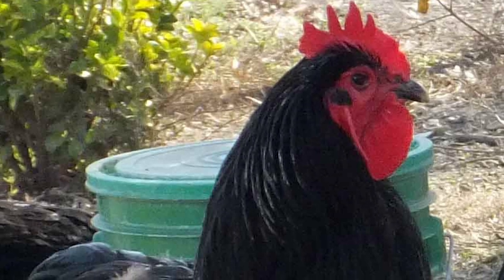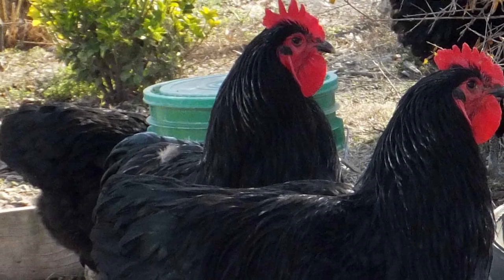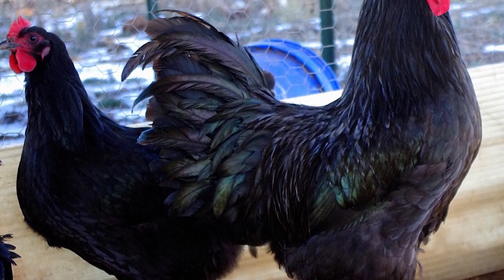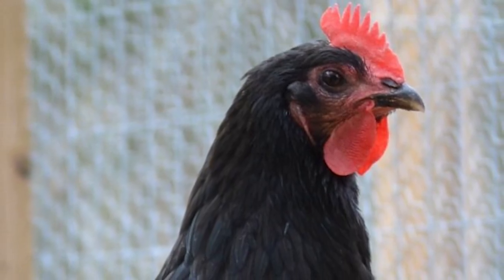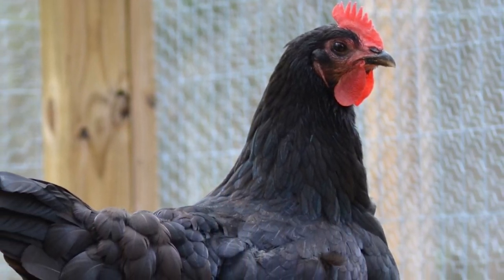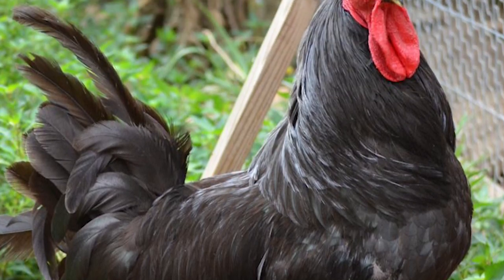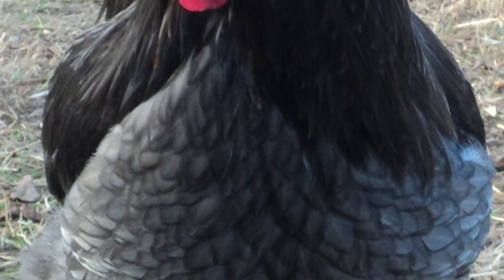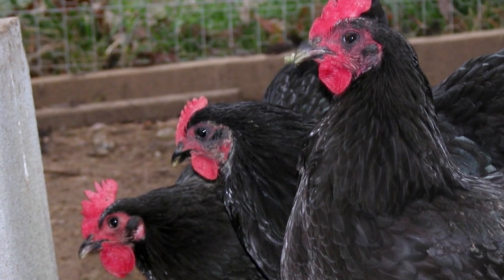Jersey Giant Chickens | Dual Purpose Heavyweights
As its name implies, these chickens are impressive in size with mature roosters weighing about 13 pounds and mature hens weighing about 10 pounds, making them the largest purebred chicken breed.